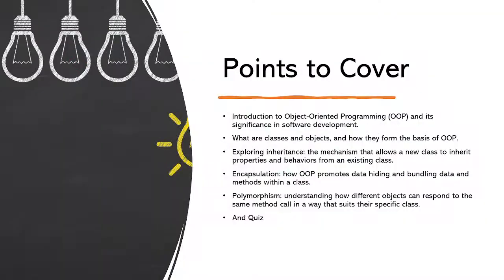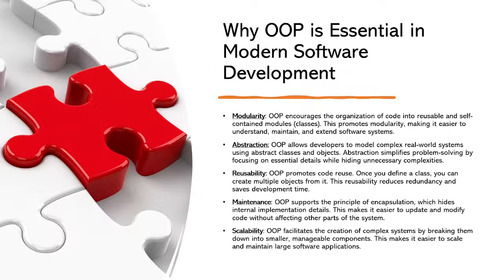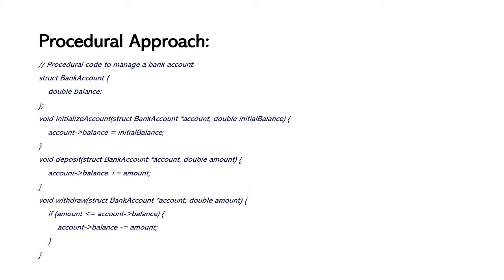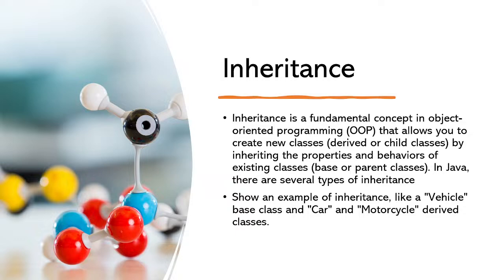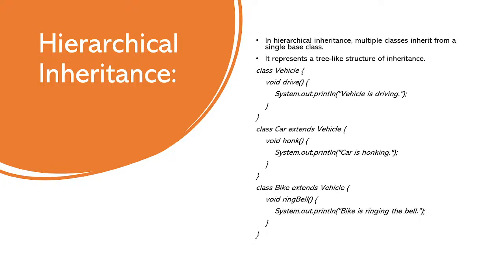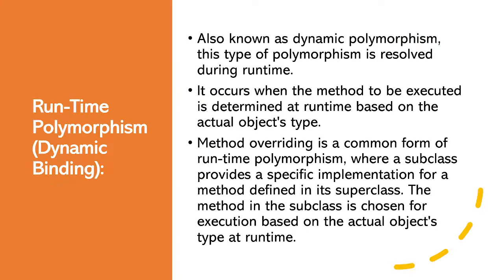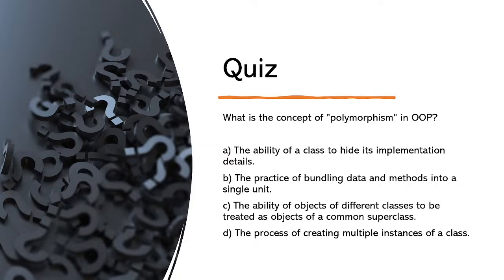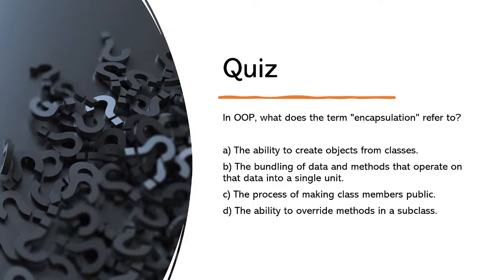Fundamentals of Object-Oriented Programming (OOP) in 60 Minutes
Are you new to Object-Oriented Programming (OOP) and looking to grasp its fundamental concepts quickly? Join us for this one-hour crash course where we'll cover the core principles of OOP in a concise and easy-to-understand manner.

In this tutorial, we will explore essential OOP concepts such as classes, objects, inheritance, encapsulation, and polymorphism. Whether you're a beginner or just need a refresher, this session is designed to give you a solid foundation in OOP that you can apply to various programming languages like Python, Java, C++, and more.

00:00 - Introduction
04:00 - What is Object-Oriented Programming?
05:44 - Key Concepts of OOP
13:09 - Classes & Objects
14:08 - Inheritance
21:23 - Polymorphism
28:14 - Encapsulation